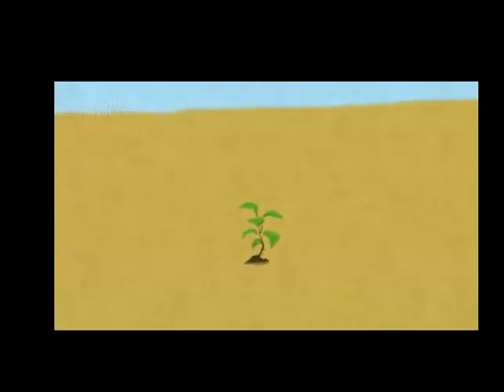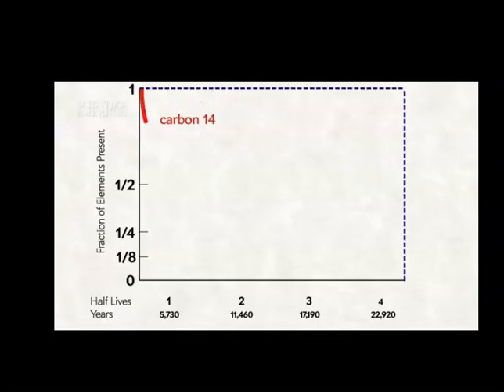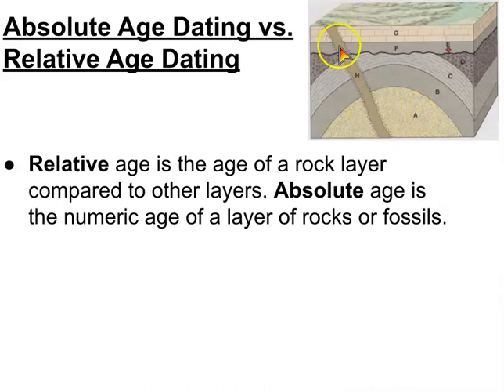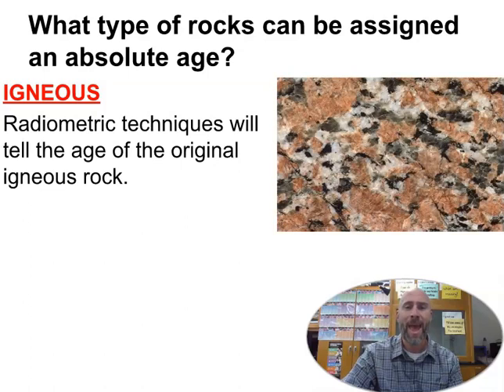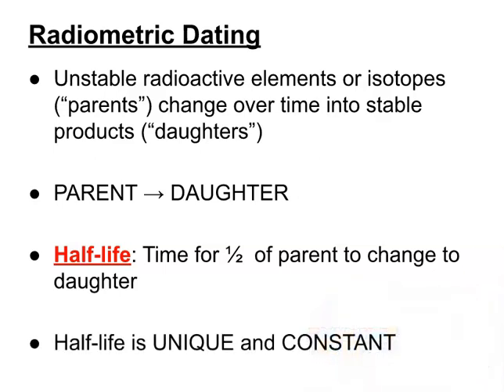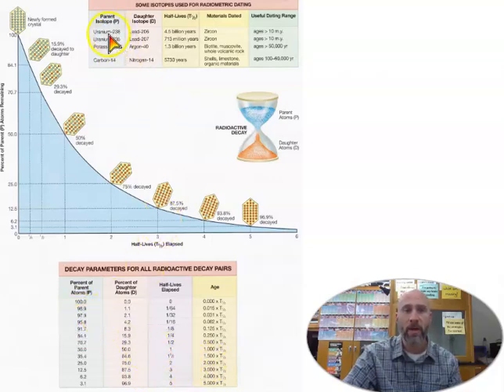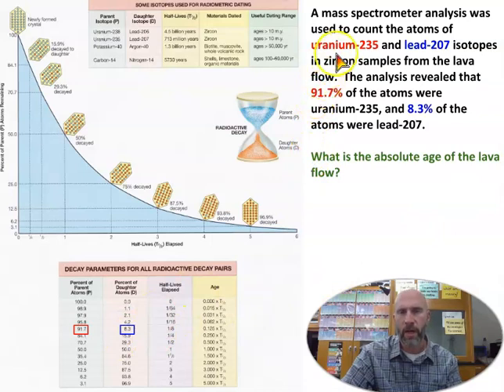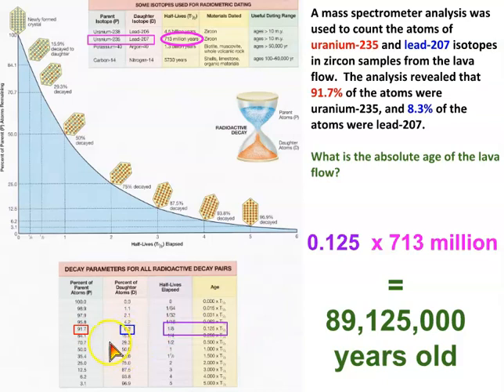Geology Unit 6 - Notes 3: Absolute Dating EDUCATIONAL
Radiometric Age Dating
Absolute Age Dating
Carbon Dating
Half Life
Decay
EDUCATIONAL